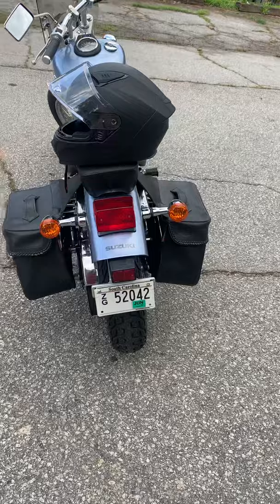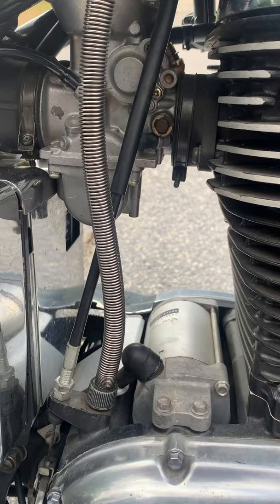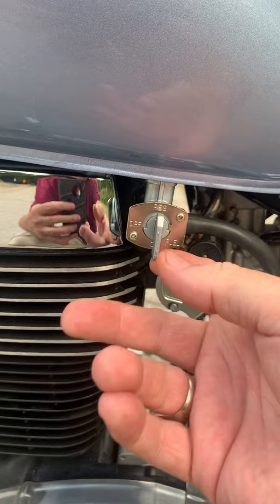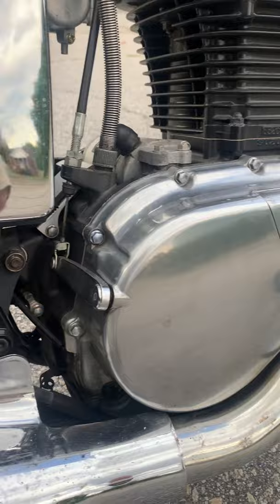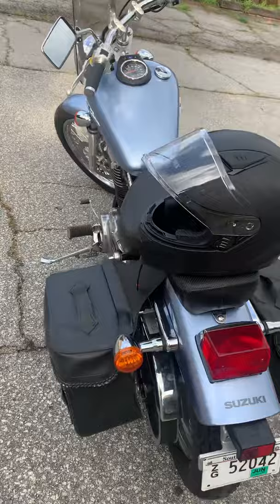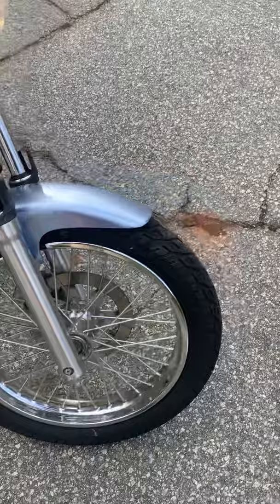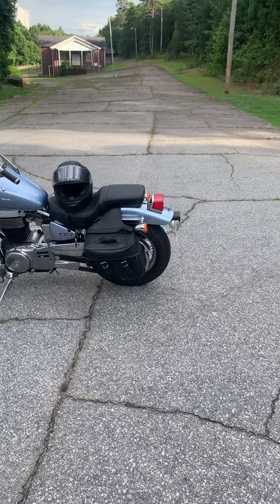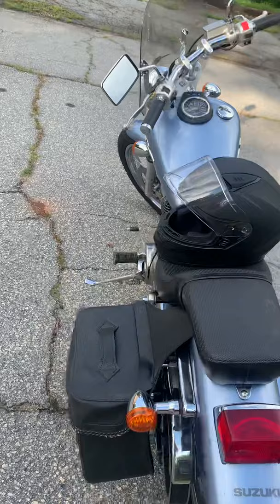2006 Suzuki Boulevard S40 Savage LS650 Walk-around and Start (w/Harley Dyna pipe)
Introducing "Stellinor" and my first motovlog entry with a walk-around of my new scoot, start up, and chasing the ridiculous petcock gremlin. I also talk about planned upgrades to the low mileage, 2-owner bike.